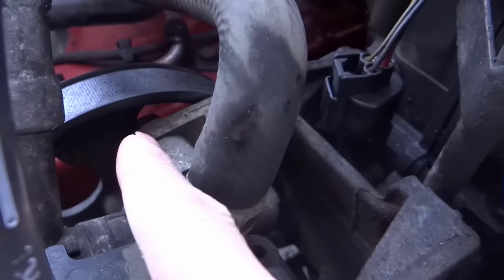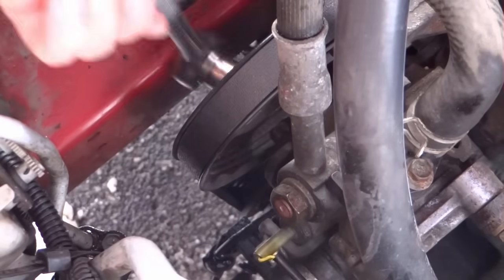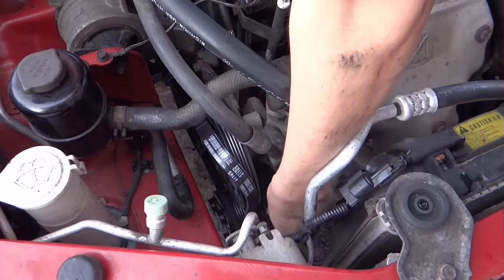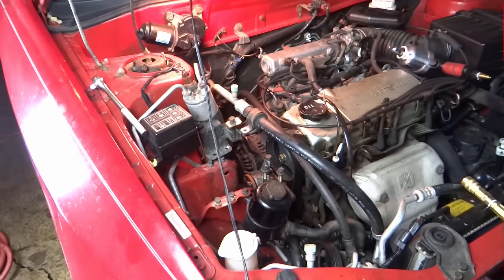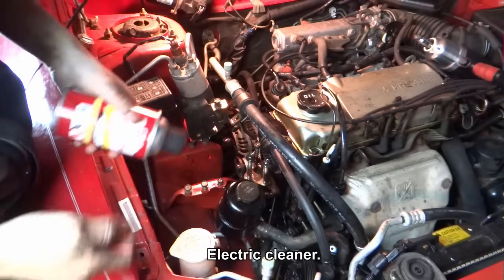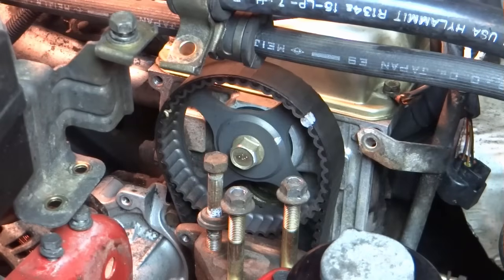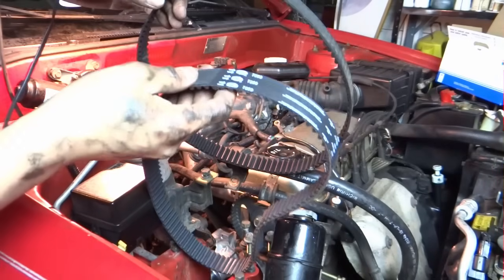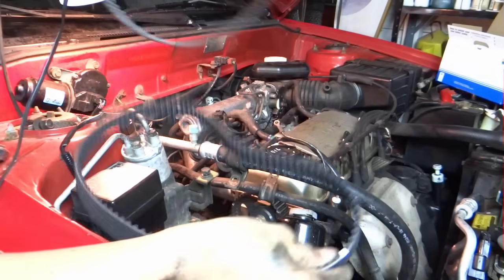Mirage Fix 4 | Steering, Alternator, Timing Belt & Water Pump 4G15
0:00 Intro
0:23 Steering Belt
1:51 Start Timing Belt Removal Process
3:43 Alternator Belt
5:53 Marking Timing Belt
6:29 Water Pump
7:32 Start Assembling
This is a red 1999 MITSUBISHI MIRAGE 1.5L 4-cyl Engine Code 4G15 AUTO FWD
97-02 Mitsubishi Mirage 1.5L Timing Belt + Tensioner Kit
97-02 Mitsubishi Mirage 1.5L AC Belt
97-02 Mitsubishi Mirage 1.5L Alternator Belt

2.5 HP 21 Gal 125 PSI Vertical Air Compressor
Air Hose 1/2-Inch x 50-Feet 250 PSI
Quick Coupler 1/4 Air Starter Kit
PTFE Thread Seal Tape
Air Tool Kit EX4405KIT
1/2" Impact Socket Set Neiko 02448A
1/2" Breaker Bar Neiko 00206A
1/2" Torque Wrench TEKTON 24335
1. Change power steering belt เปลี่ยนสายพานพวงมาลัย
2. Change alternator belt เปลี่ยนสายพานเครื่องปั่นไฟ
3. Change timing belt เปลี่ยนสายพานเครื่อง
4. Change water pump เปลี่ยนปั้มน้ำ

Show foot per pound ft.lbs.

At 5:59 I marked the timing belt and the pulleys. Then I take the timing belt off. At 8:41 I matched the new timing belt to the old timing belt and marked the new timing accordingly. Finally, I put the new timing belt on by matching the marks on the pulleys.
Mods on this car:
- $71 JVC KD-R540 Stereo System